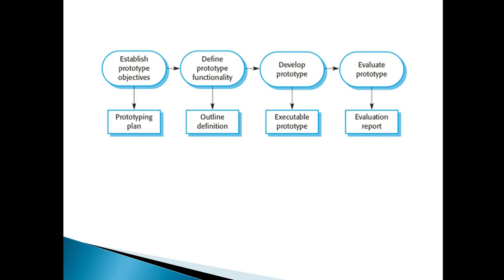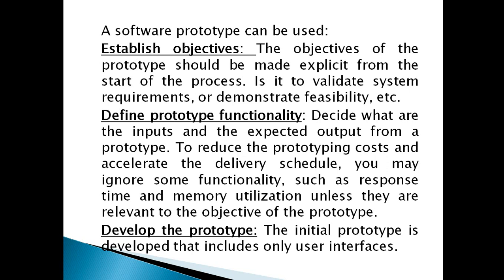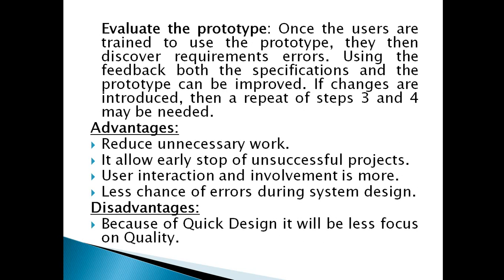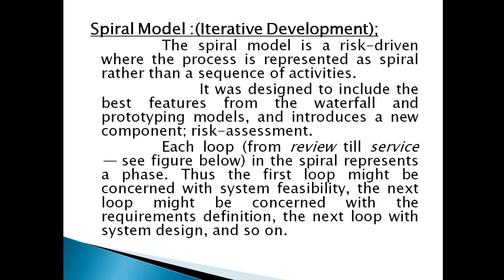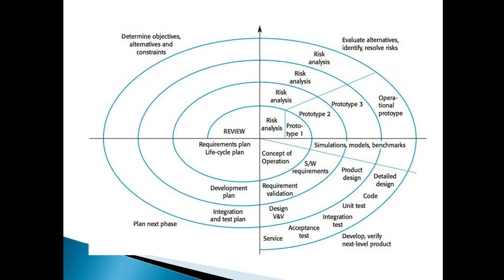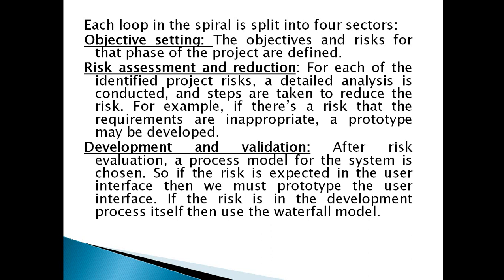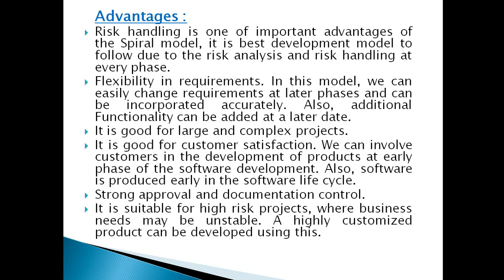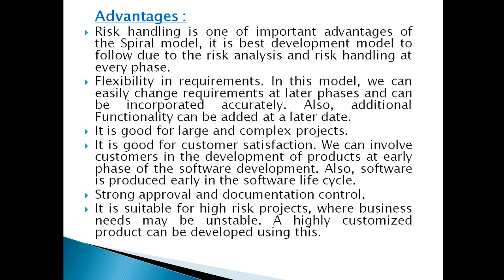Software Engineering lecture 4